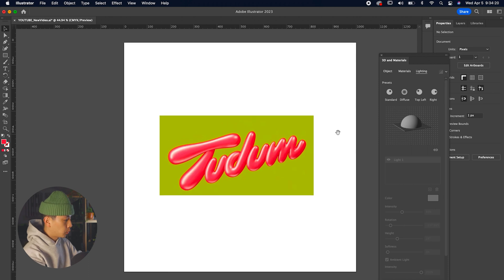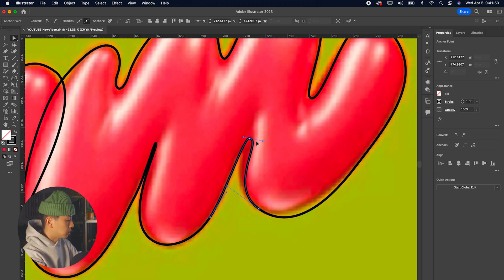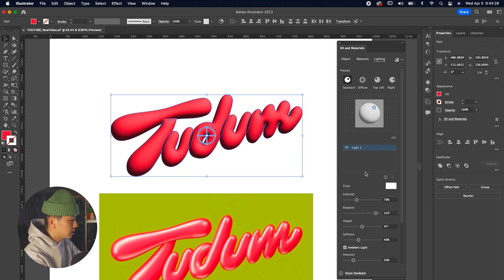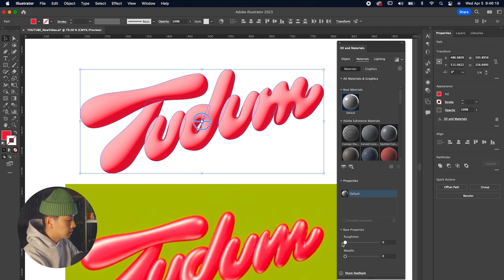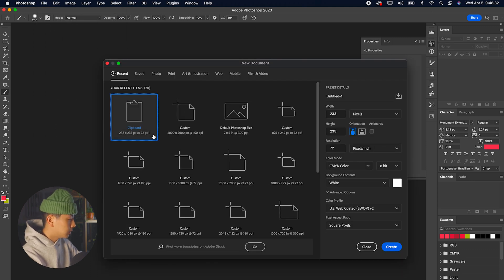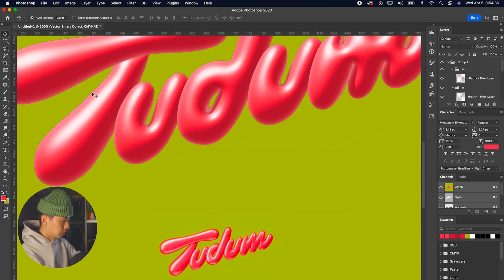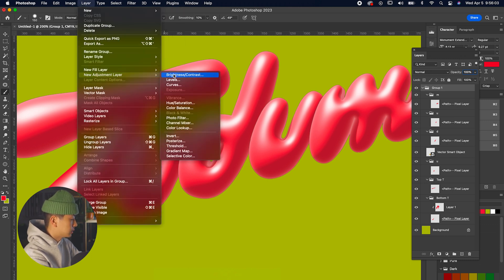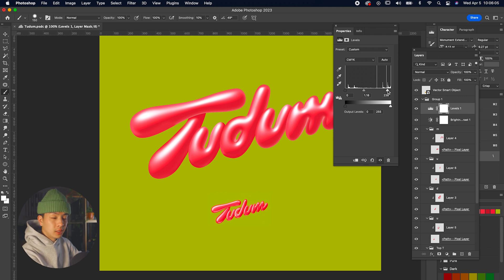How to make THIS easy 3D Metallic Text Effect | Beginner Illustrator & Photoshop Design Tutorial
What's good design wizards 🧙‍♂️, today we're going to be breaking down how to do this really cool & easy inflatable 3D text effect in Adobe Illustrator. Thanks for stopping by!

🖌 0:00 -Tracing Custom 3D Font
⚠️ 1:39 - IMPORTANT! Update to the latest Illustrator 2023
🍎 2:00 - 3D and Material
🎨 5:16 - Photoshop color editing
✌🏼 7:30 - Finishing touches

MY GEAR↓↓↓
FILM LENS